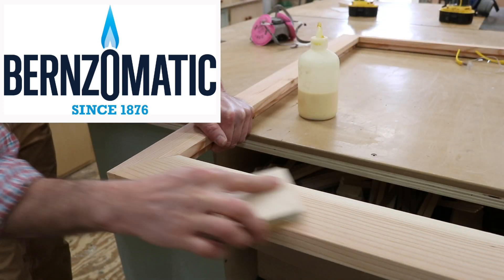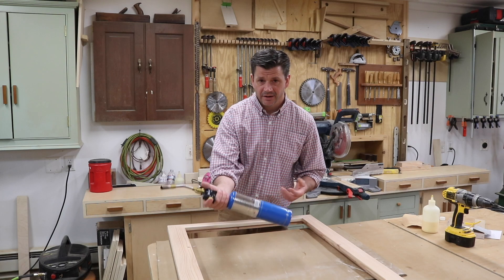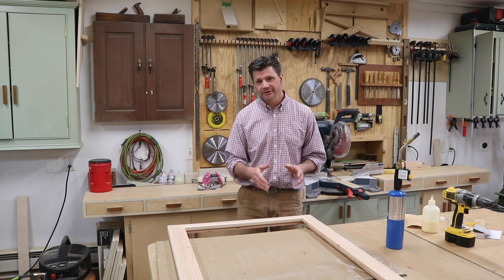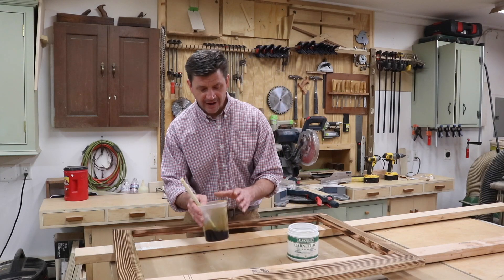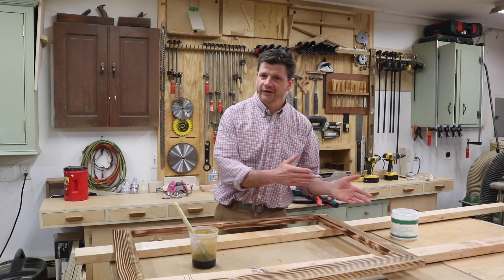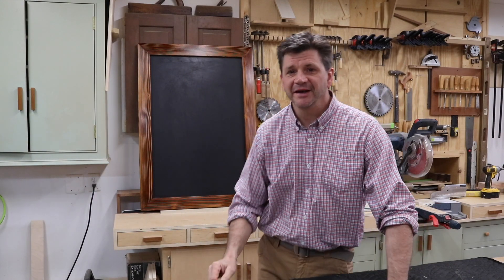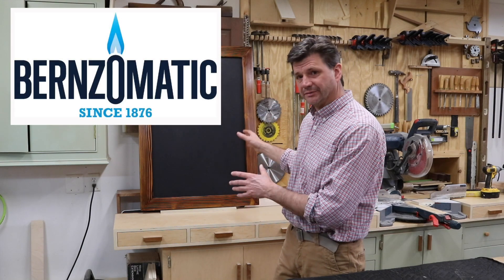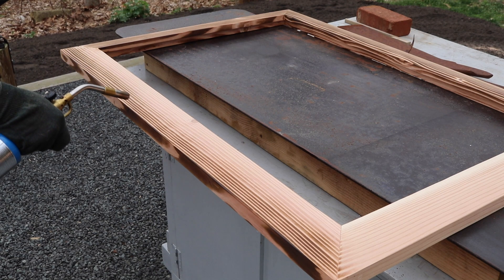Make an Awesome Burned Wood and Shellac Finish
The tools and products I use most frequently:

Woodworking Products:
24" Sure-Foot Aluminum Bar Clamp
48" Sure-Foot Aluminum Bar Clamp
3m(TM) Half Facepiece Respirator (Dust mask)
Titebond II Premium Wood Glue
3M Paint Project Respirator